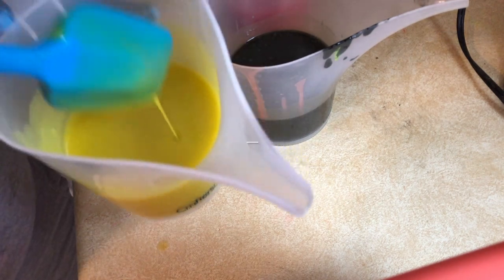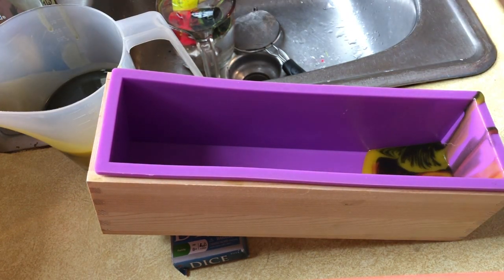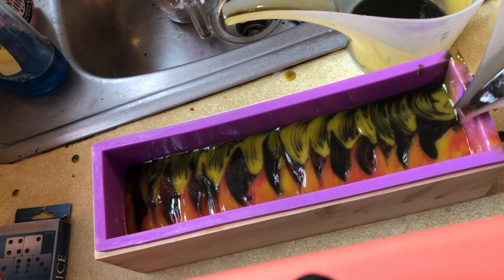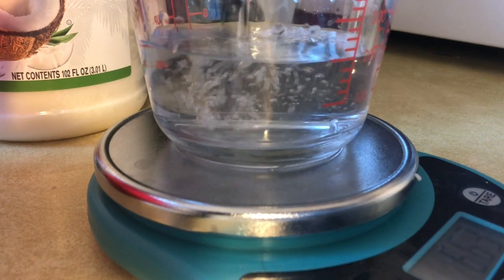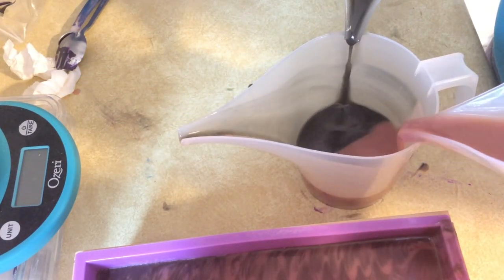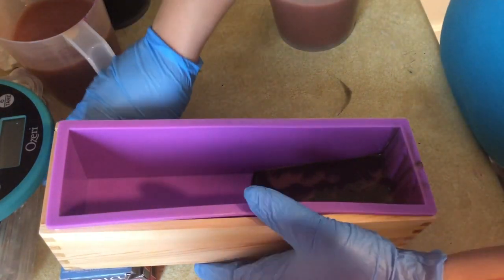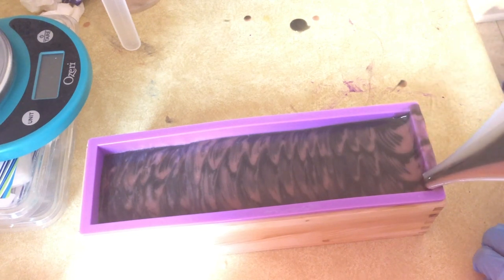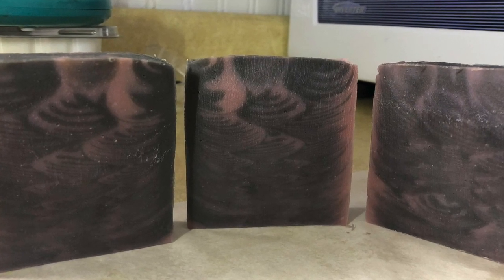Clamshell Cold Process Soap Swirling Technique March 2020 Soap Club Making Cold Process Soaps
I had many challenges in this with the clamshell swirling technique.  It enter the march 2020 soap club challenge in hopes of learning a new cold process soap design technique.  This Months challenge was hosted by Tree Marie Soapworks.  She did a fantastic job with this concept.
Clamshell Cold Process Soap Swirling Technique

These are handmade by me to color melt and pour soap!